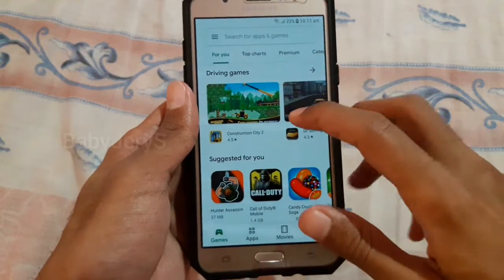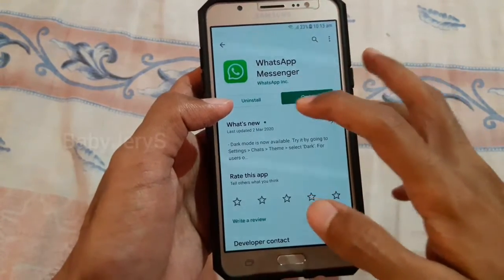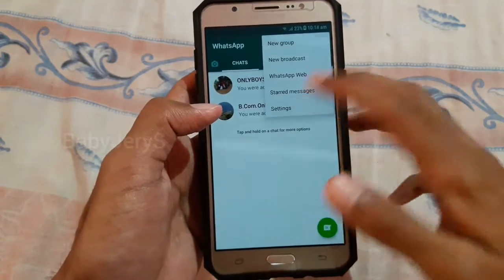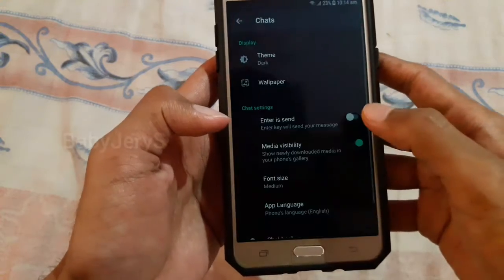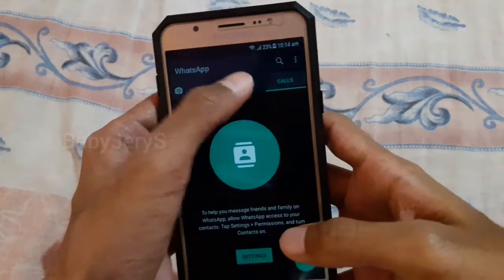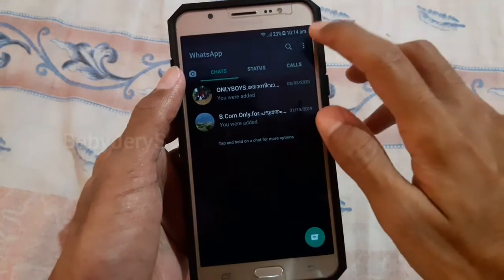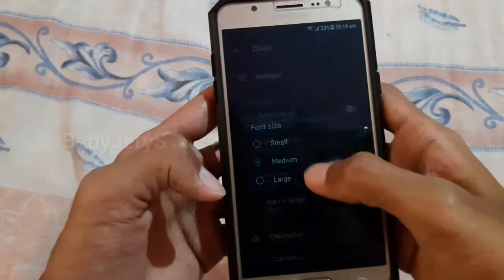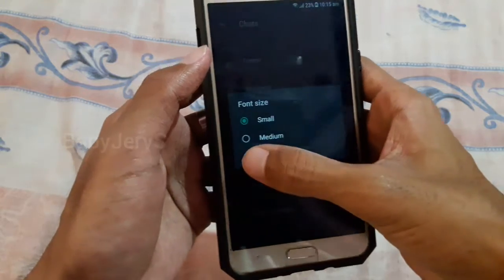How to Enable Dark Mode on WhatsApp Officially on Android in Malayalam | BabyJeryS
How to Enable Dark Mode on WhatsApp Messenger Officially on Android in Malayalam | BabyJeryS

Edits: Inshot